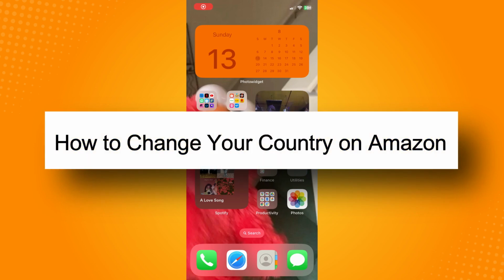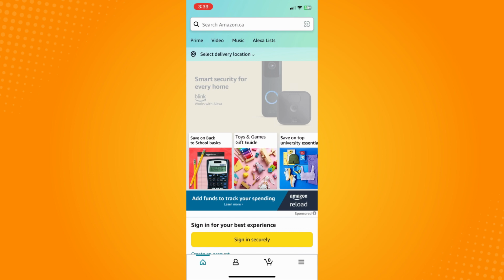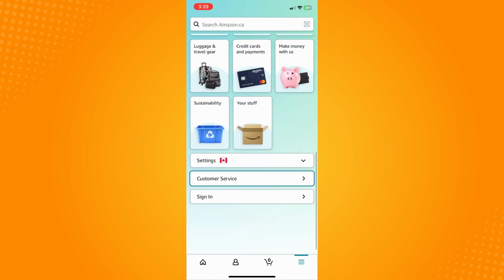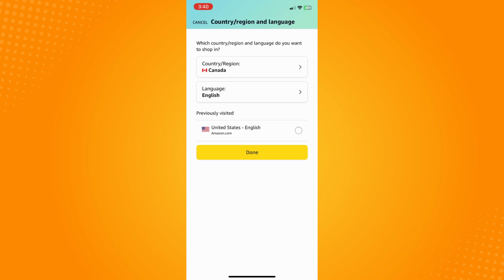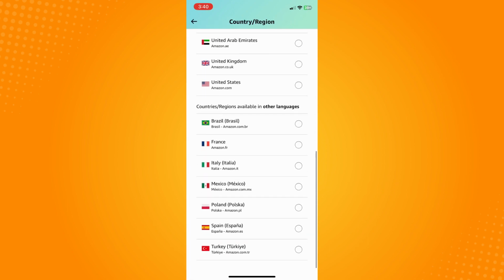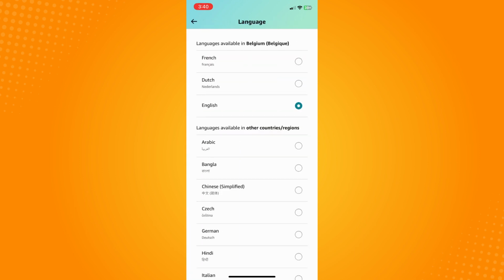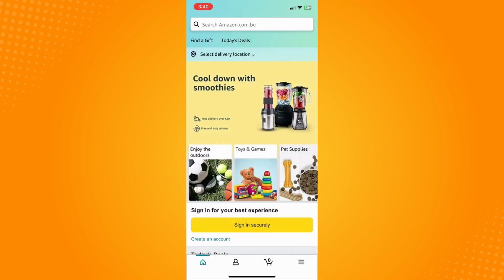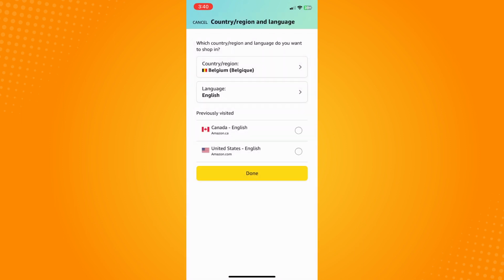How to Change Your Country on Amazon (2023)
Learn‎‎‏‏‎ ‎How to Change Your Country on Amazon

In this video I will show you‏‏‎ ‎how to change your country on amazon